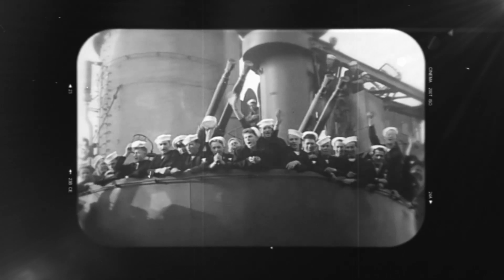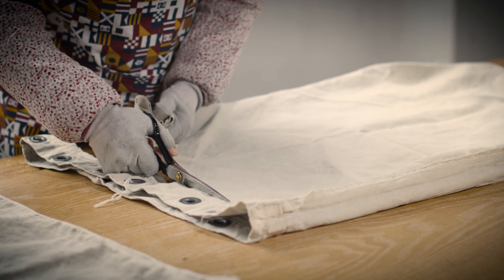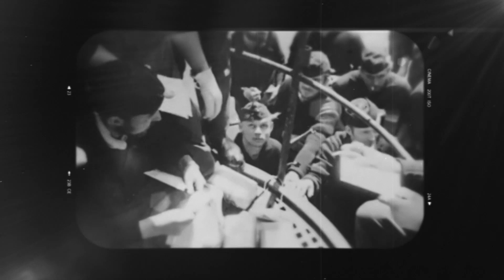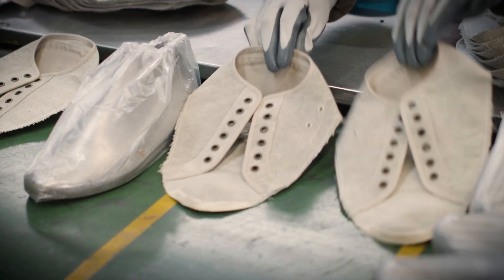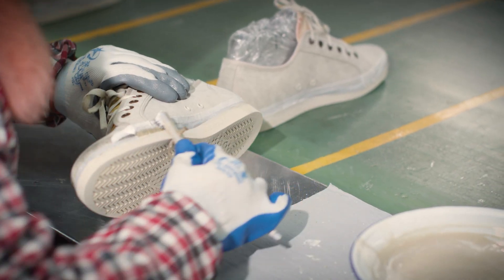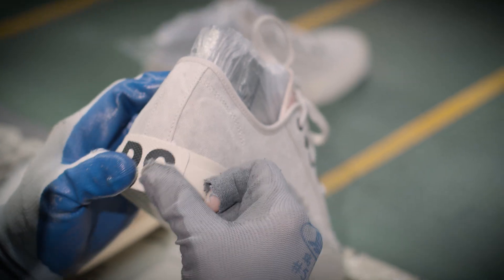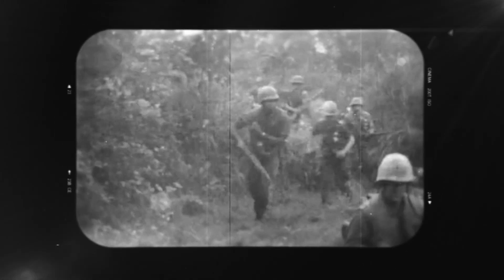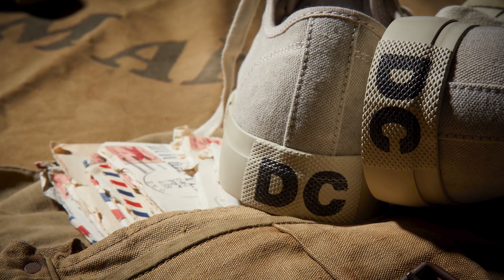DC SHOES : MANUAL SURPLUS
As part of our RE/SOLVE sustainability initiative, we've created limited edition versions of the Manual style using repurposed military textiles. The SURPLUS is highlighted by an extremely special run (only 100 total pairs made) of Manuals made from authentic military mail bags once used to transport the letters carrying the hearts and hopes of soldiers, sailors, and loved ones back home.

The WWII-era fabric has all the character and patina one would expect, making each pair of shoes truly one-of-a-kind. Complete with a letter-inspired insole, bespoke branding, and ammo-box packaging.